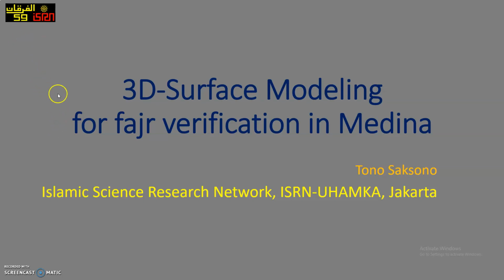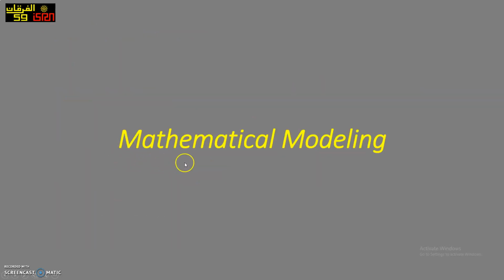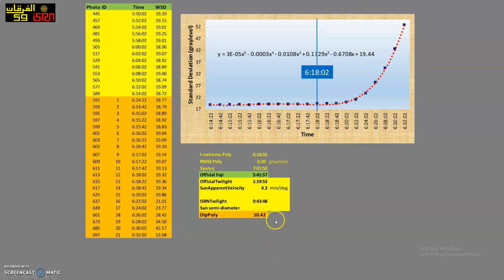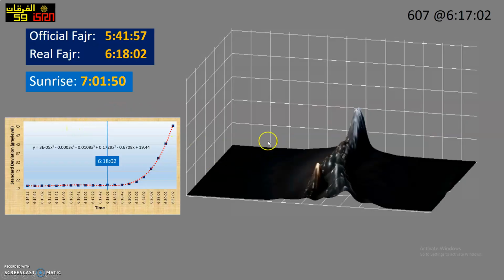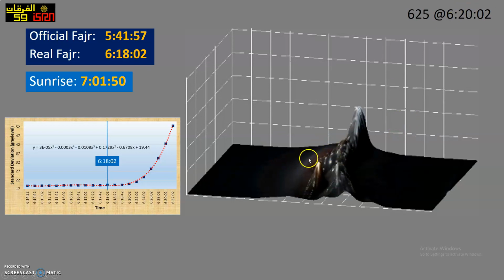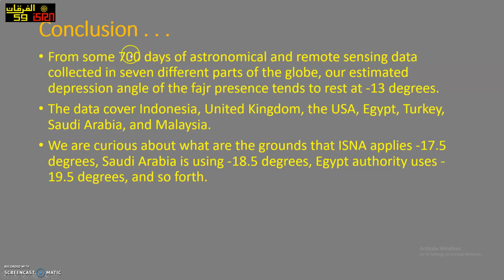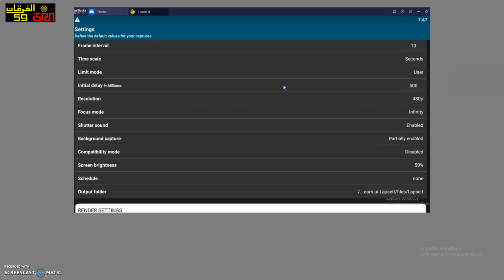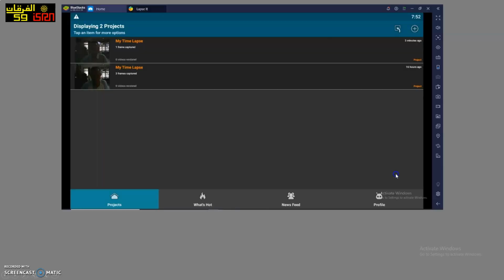3D Surface Modeling for fajr verification in Medina